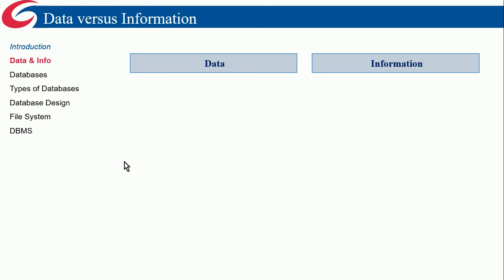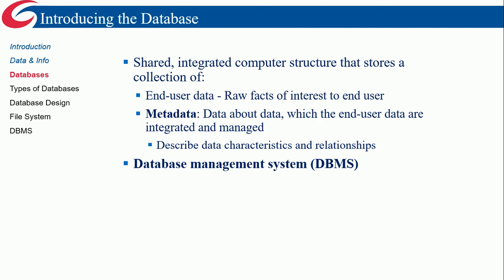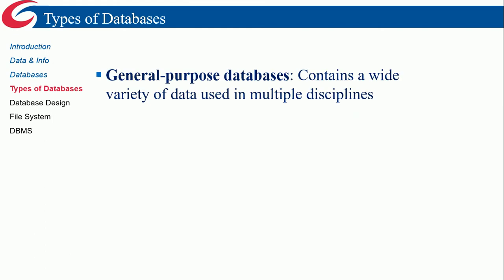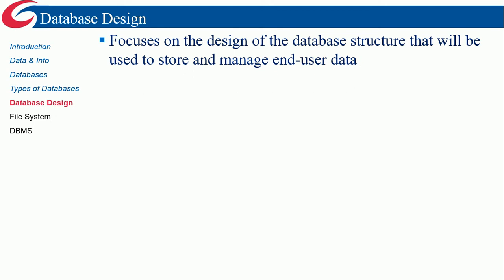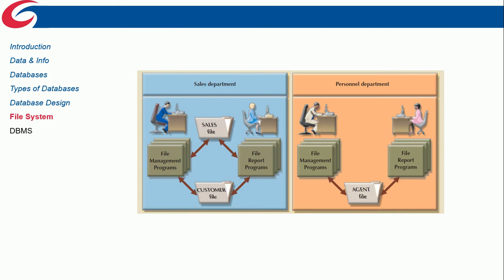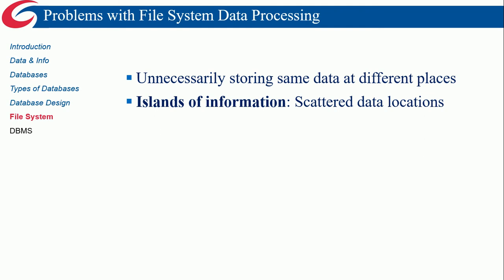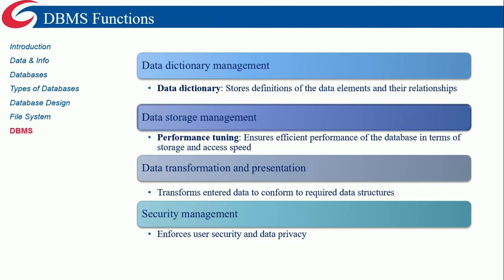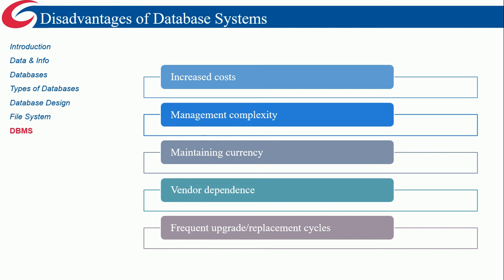ACCC Database Design - Introduction (Unit 1)